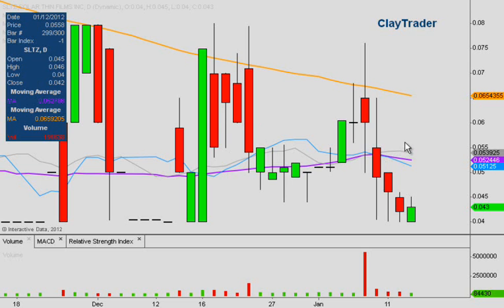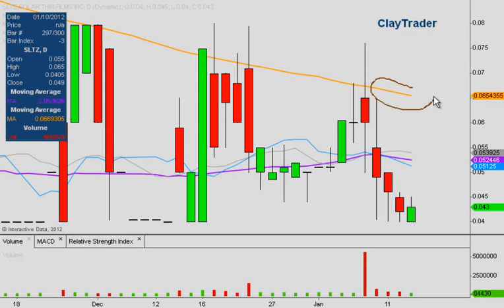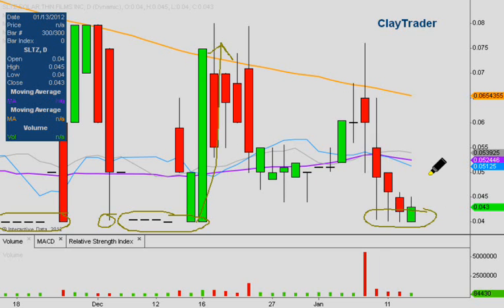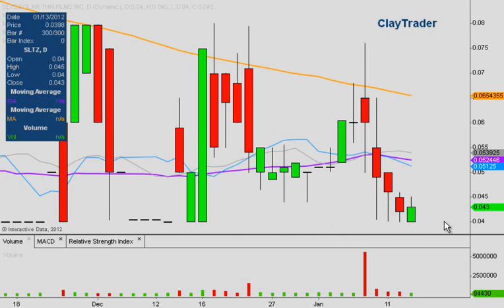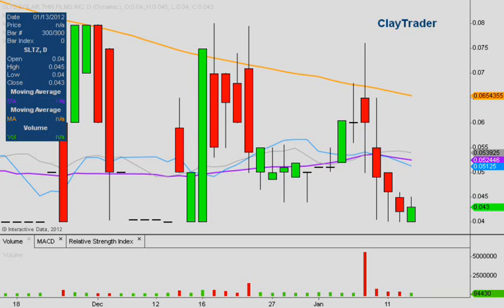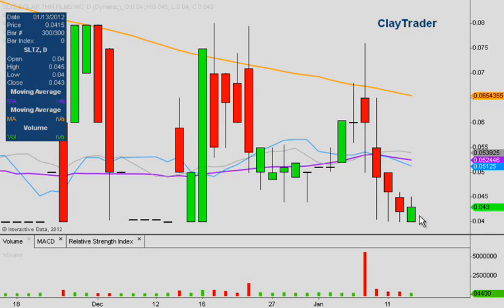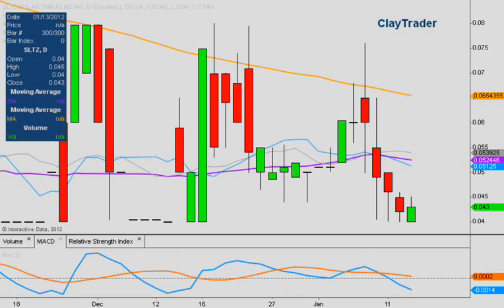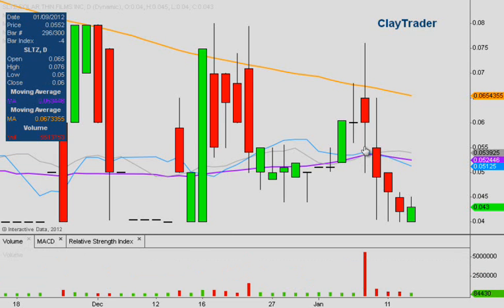SLTZ Technical Stock Chart_ 1/16/2012